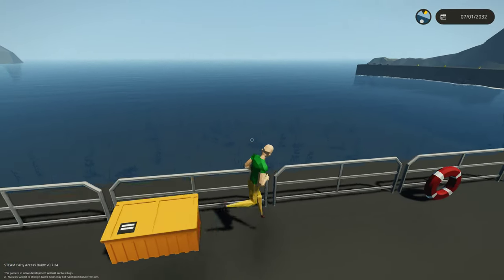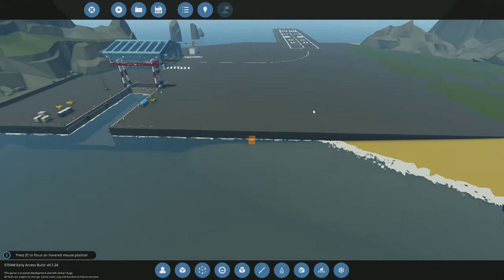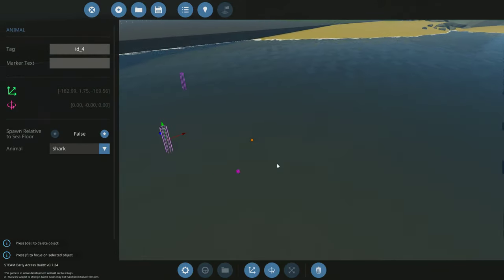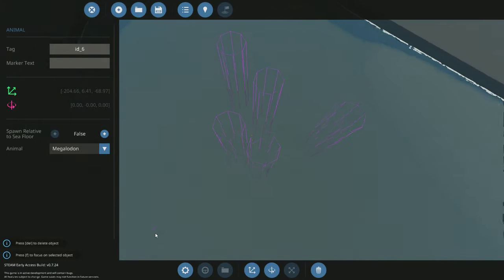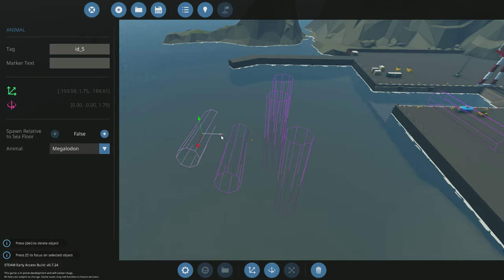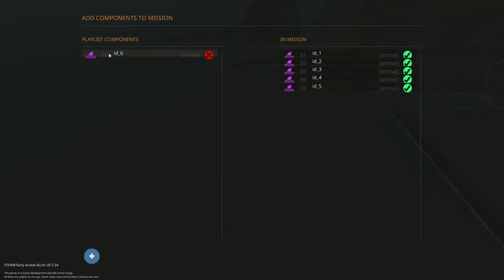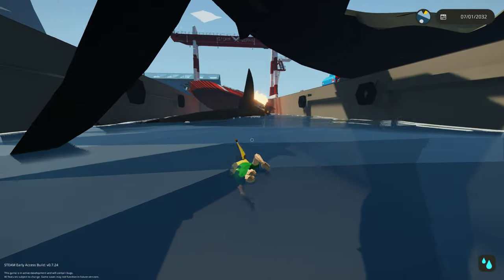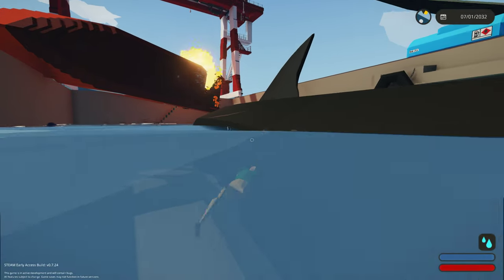Stormworks: How To Spawn Megalodon Easily Using Mission Editor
Hey everyone in this video i quickly show you an easy way to add the megalodon sharks to your missions or just for having some fun, It's very easy to do. I had someone comment on my last stormworks tutorial how to do this, so here it is in video form.